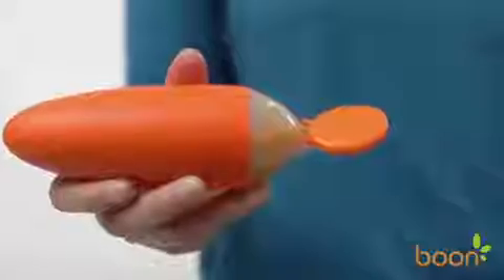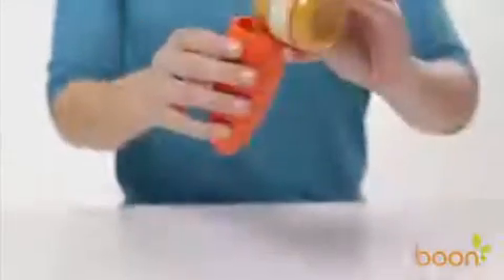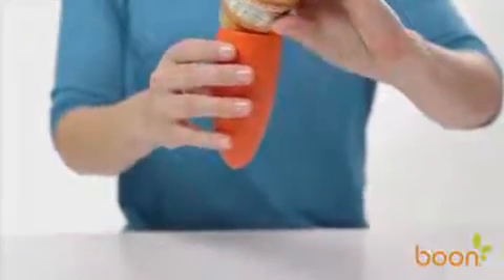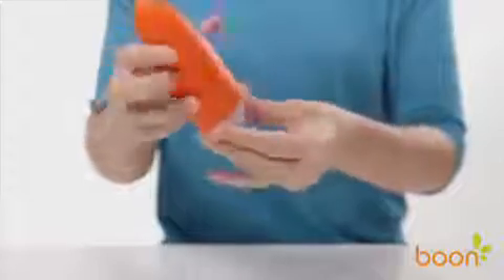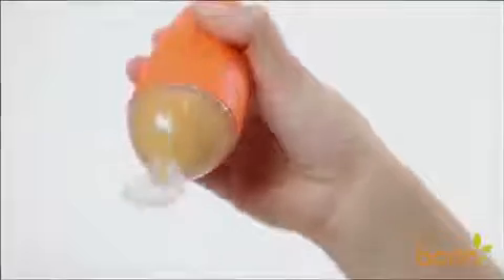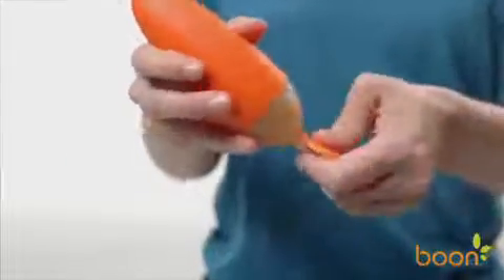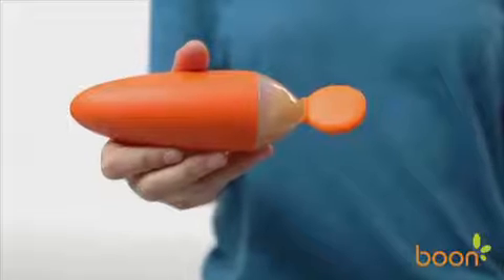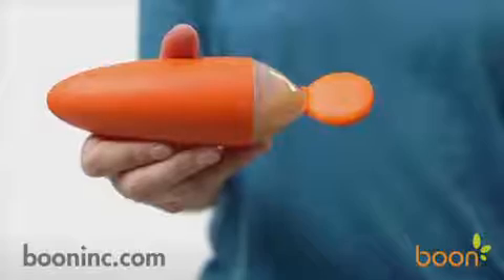Boon Squirt Baby Food Dispensing Spoon